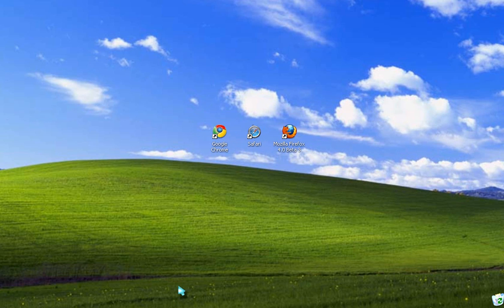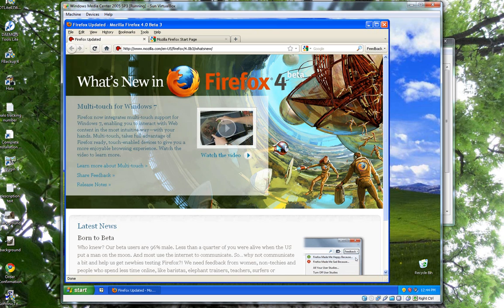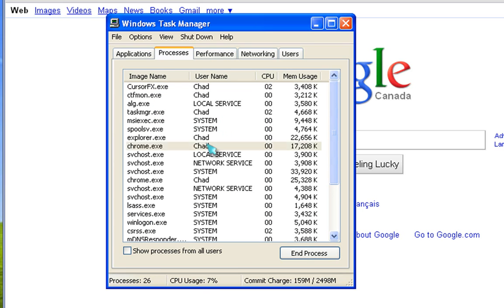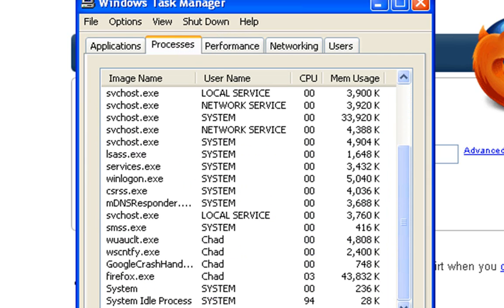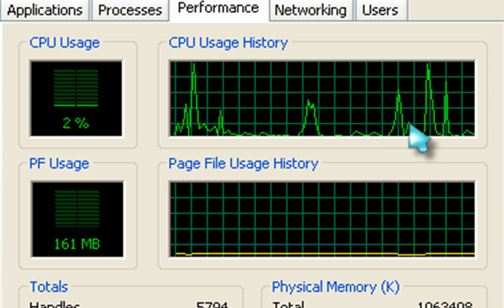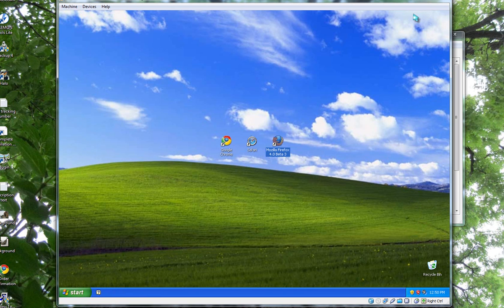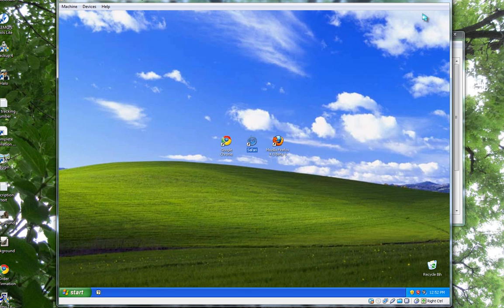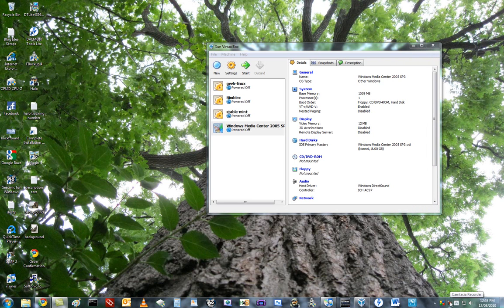Google Chrome 6 vs Firefox 4 vs Safari 5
Speed tests.